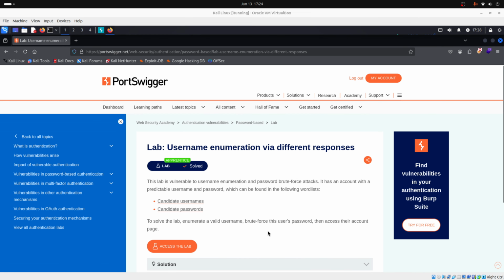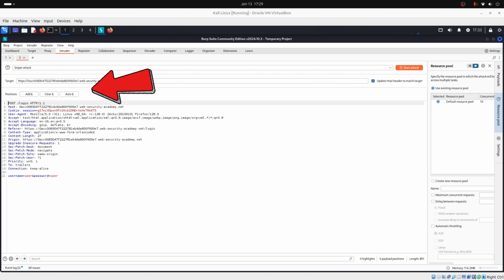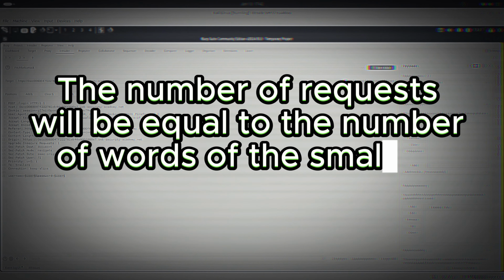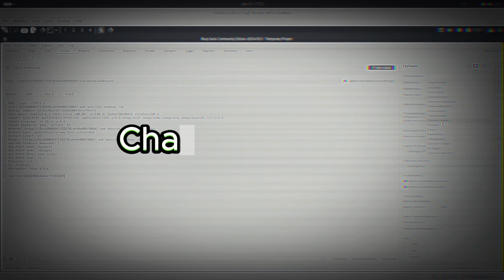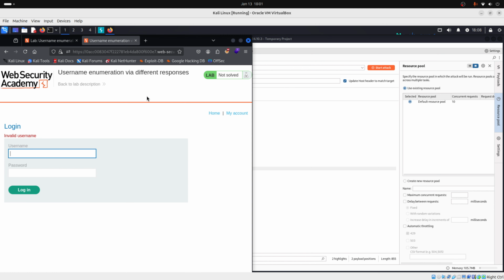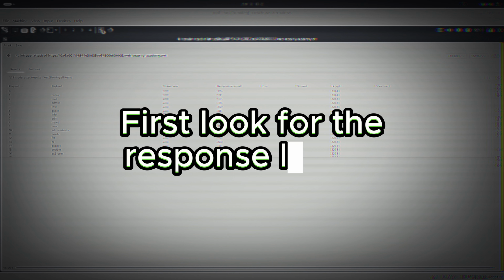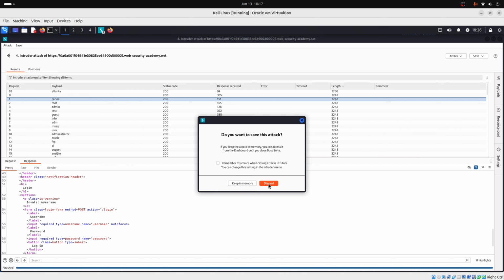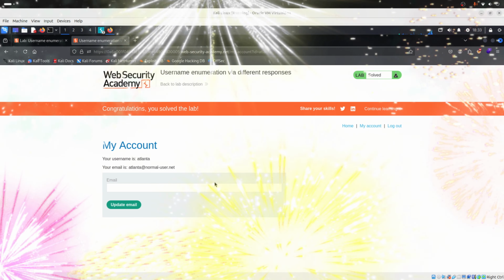Master Burp Suite Intruder: Automate Fuzzing & Brute-Force Attacks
Hello! 😊
In this video you will learn how to automate web application testing with Burp Suite's Intruder tool! This tutorial covers brute-forcing and fuzzing techniques, attack types like Sniper and Cluster Bomb, and how to identify vulnerabilities effectively. Perfect for ethical hackers and bug bounty hunters looking to save time and enhance their testing skills.